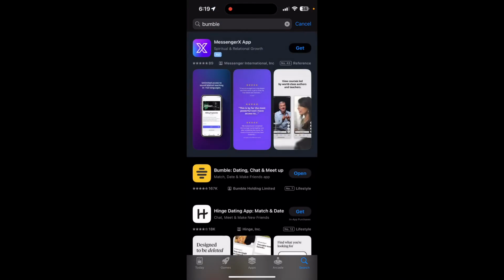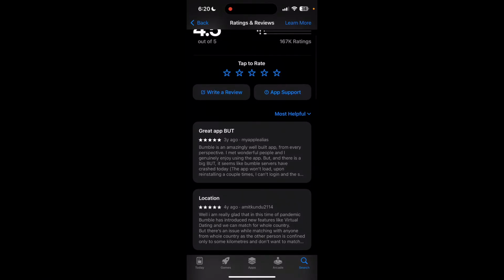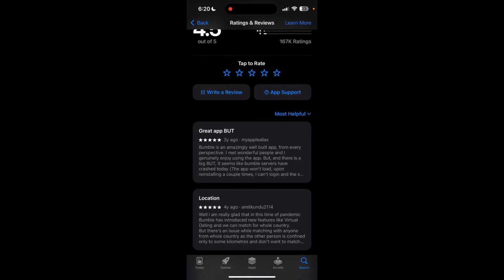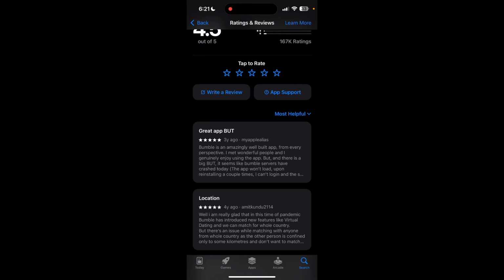How to Gve Feedback on Bumble App 2024?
Have suggestions or feedback about the Bumble app? Let your voice be heard! In this video, we’ll show you exactly how to provide feedback to Bumble, whether you’re reporting an issue, suggesting new features, or sharing your experience. Your feedback can help improve the app for everyone!

Your feedback is valuable and can make a difference! Share your thoughts or questions in the comments below—we’d love to hear from you!